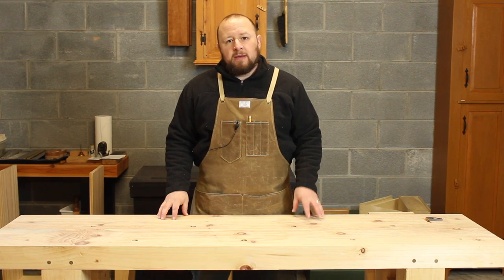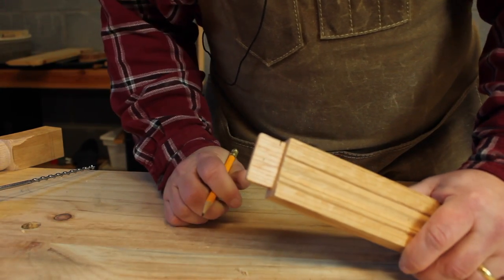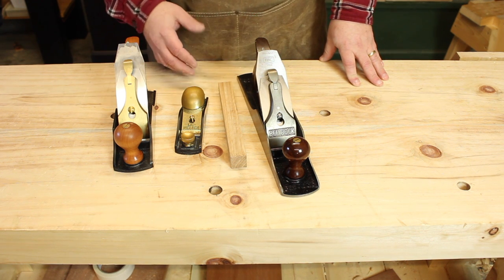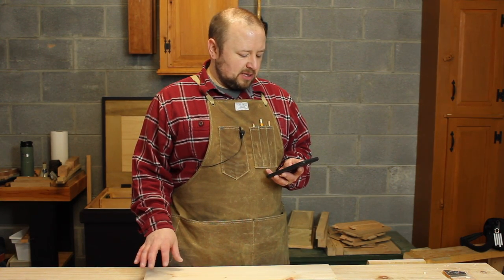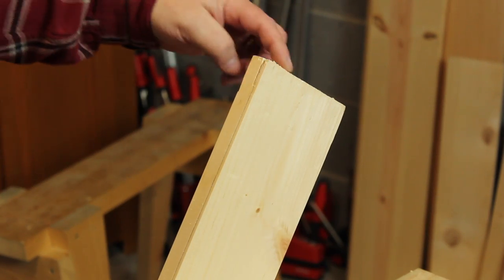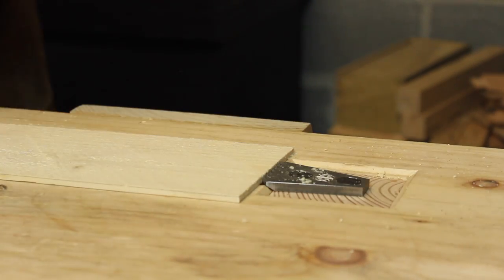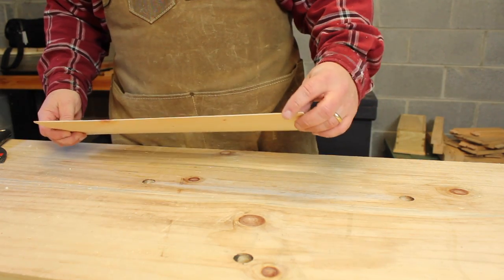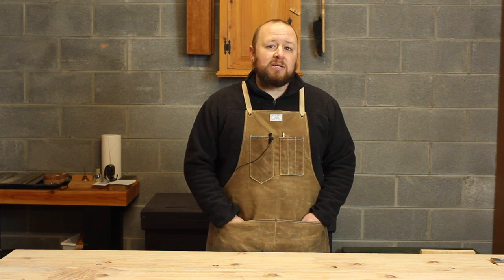Hand Tool Woodworking Q&A - Draw Boring a Mortise & Tenon - Planing Small Stock - Hand Sawing Veneer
This is the Patron Q&A for February 2019. In this video, I discuss drawboring a mortise & tenon, work holding for planing small stock, and hand sawing and planing veneer.